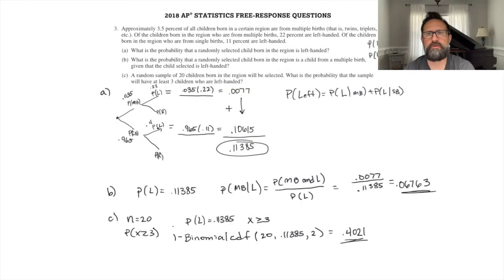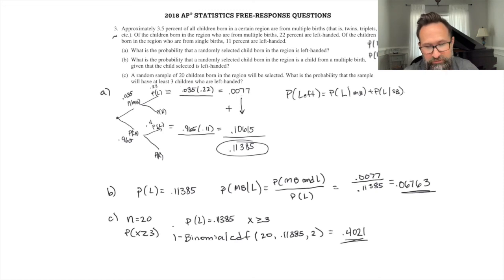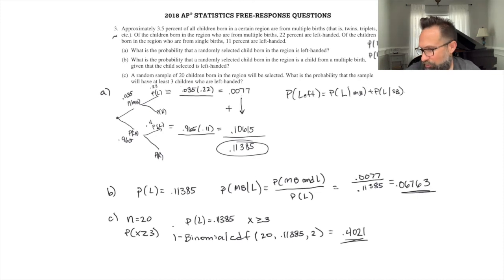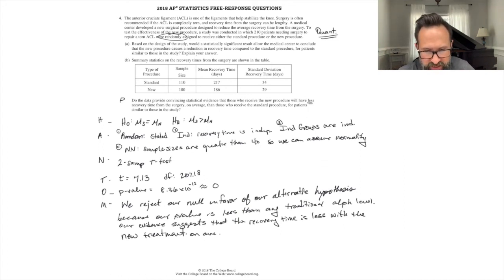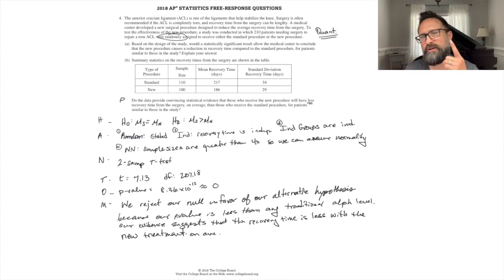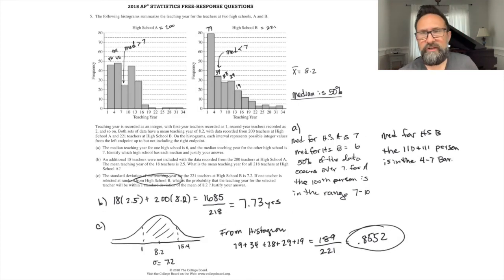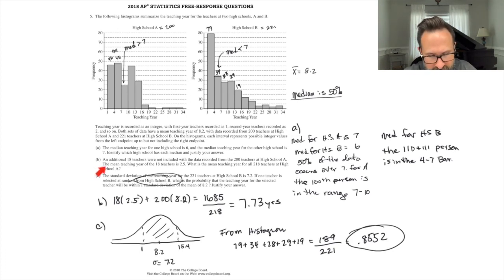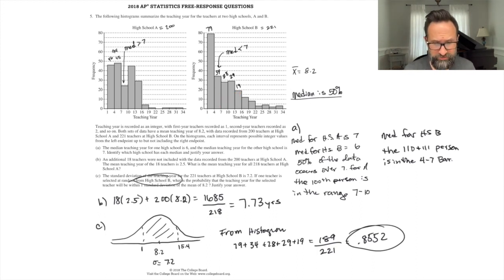AP STAT FRQ 2018 #3-5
Solutions to the FRQs 3-5 from the 2018 AP Stat Exam